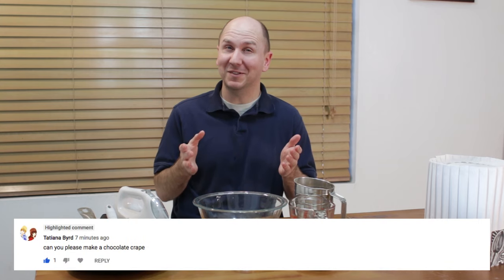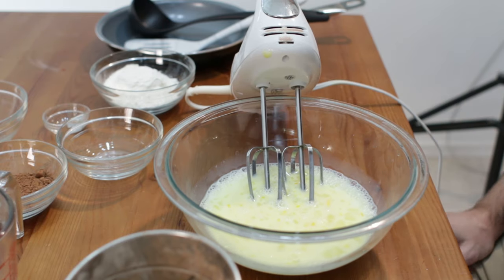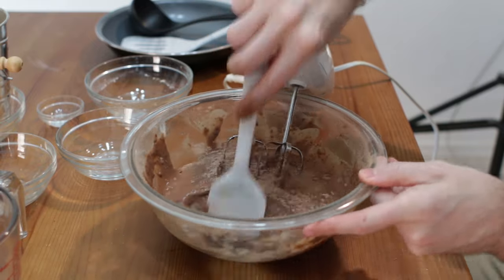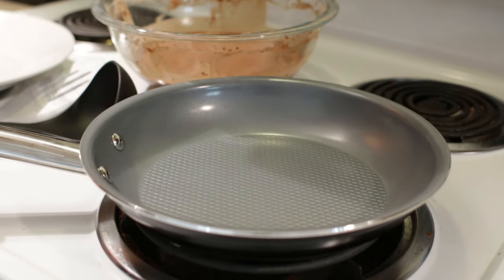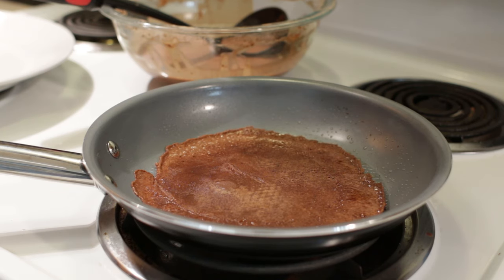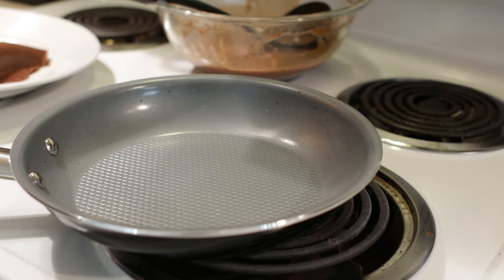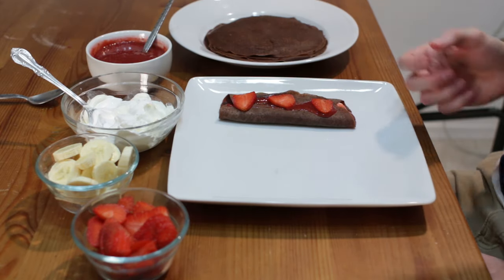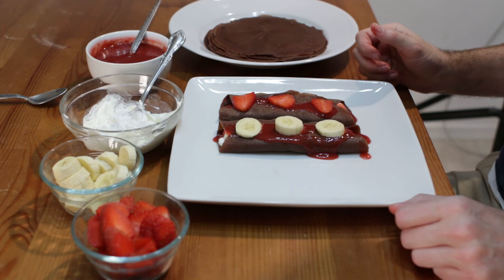How to Make Chocolate Crepes | Easy Chocolate Crepes Recipe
In this episode of In the Kitchen with Matt I will show you how to make chocolate crepes. This chocolate crepe recipe is very easy to make! One of my most popular videos is a how to make crepes video, and someone requested that I make chocolate crepes. They are so yummy, an nice little twist on a classic recipe. And you know what goes well together? Strawberries and chocolate, haha. My favorite combination with these, whipped cream or coolwhip, fresh homemade strawberry sauce, extra strawberries, topped off with powdered sugar...divine! If I can do it, you can do it, let's get started! :)

What is your favorite way to eat a crepe and have you ever tried a chocolate crepe?

Crepe Skillet:

Crepe making kit:

Ingredients:
1 cup of milk (whole, 2%, 1% almond, etc.) (237mL)
2 large eggs
3 to 4 Tbsp. of white granulated sugar (38 to 50g) (depending on how sweet you want it)
3/4 cup of all-purpose (plain) flour (90g)
1/4 cup of unsweetened cocoa powder (25g)
pinch of table salt
butter for skillet or kitchen spray

Tools:
skillet or crepe pan/maker
bowl
hand mixer or blender

*Instructables is one of my favorite DIY sites; I post all my recipes there, complete with the video link to this video as well as step by step written instructions, with pictures. The site is free for a basic membership.

Video Production Gear I use:
OBS Studio